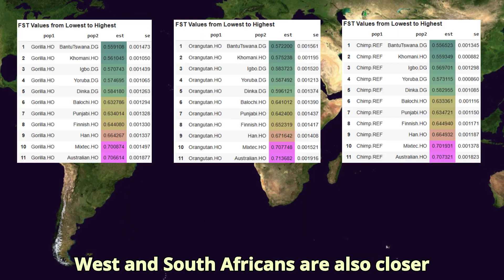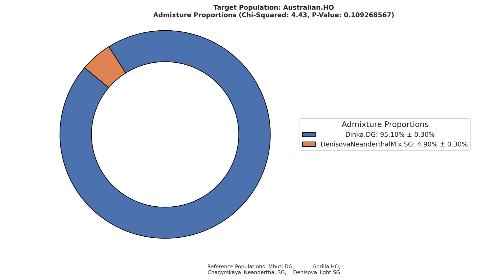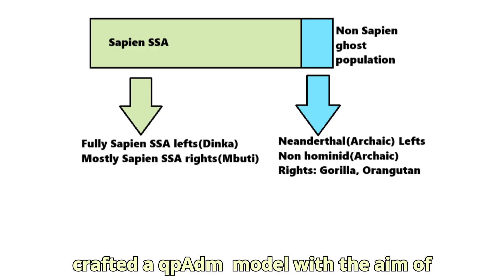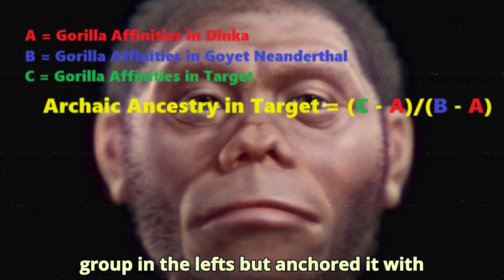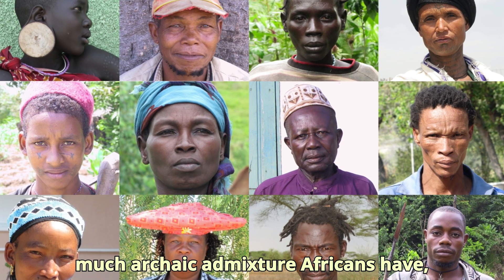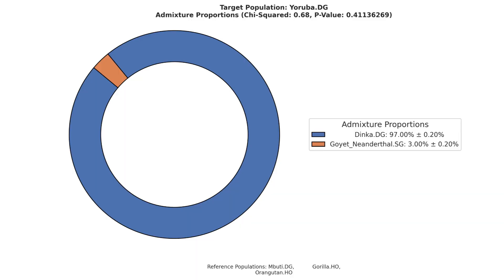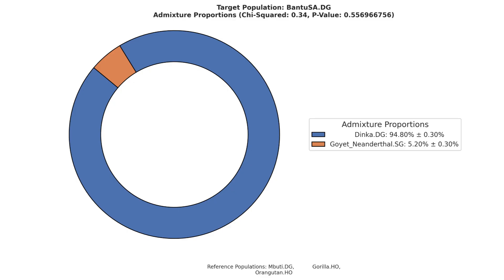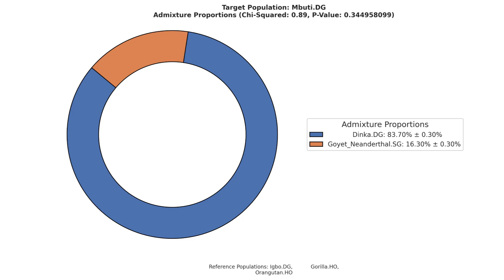Estimating Archaid Hominid Admixture in Africans Using qpAdm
There exists a notable affinity between Sub-Saharan Africans—particularly those from Western and Southern Africa—and various archaic hominin genomes that is not observed to the same degree in East African populations. Estimating how much of this affinity is due to actual archaic admixture versus genetic drift is challenging. For instance, despite being genetically among the most distant from Neanderthals, Native Australians carry the highest levels of Neanderthal ancestry, highlighting the complexity of interpreting such signals. However, the higher archaic affinity observed in West and South African groups cannot be fully explained by genetic drift or inbreeding alone, as East Africans show similar levels of genetic diversity (e.g., comparable heterozygosity ratios). This suggests that a now-extinct archaic hominin may have contributed genetically to West African populations without leaving traces in East Africans or non-African groups.